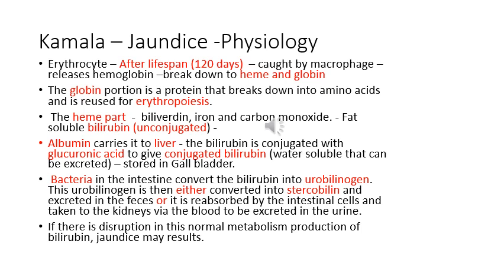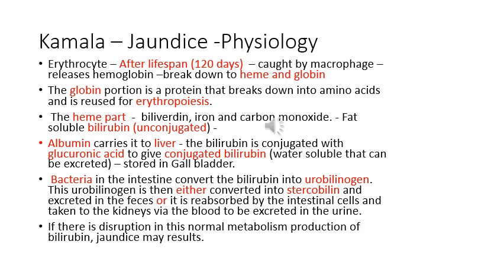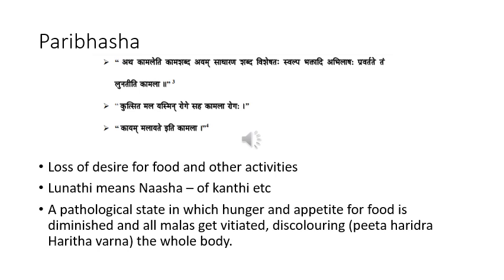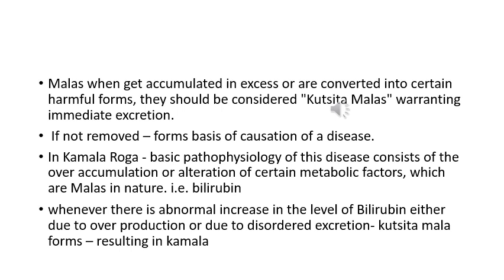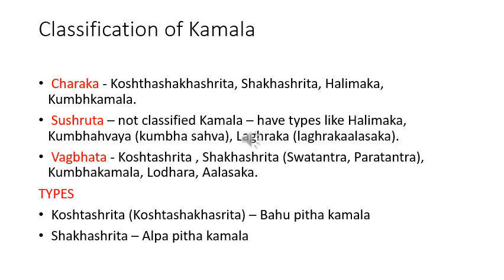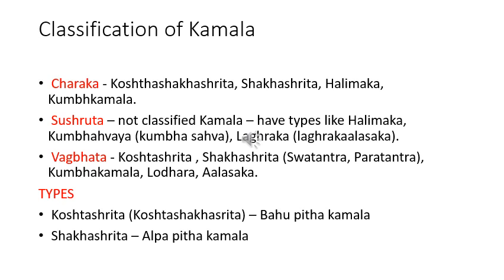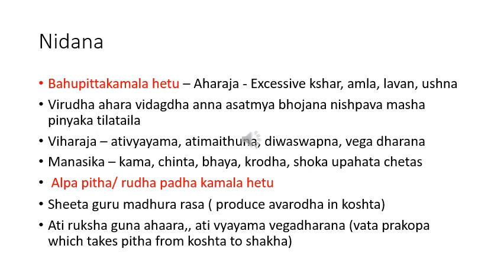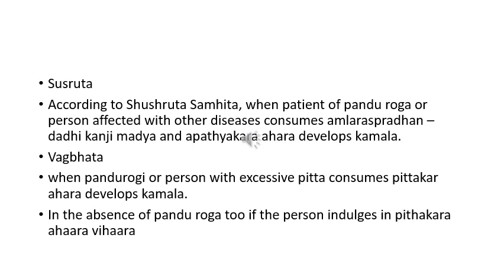Kaamala part 1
introduction , physiology, derivation, classification and causative factors